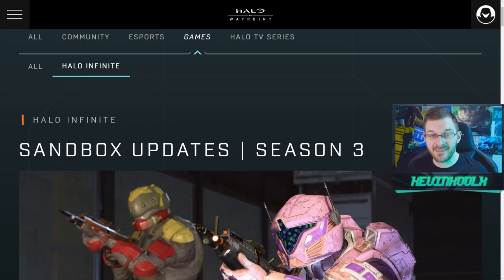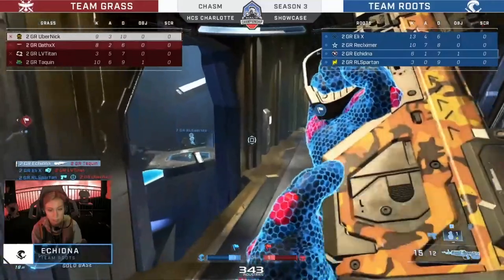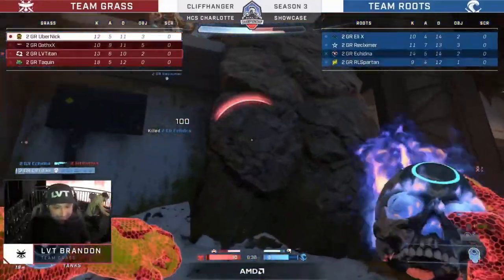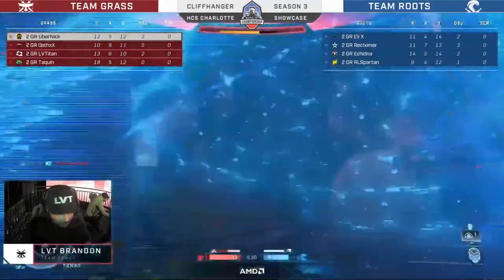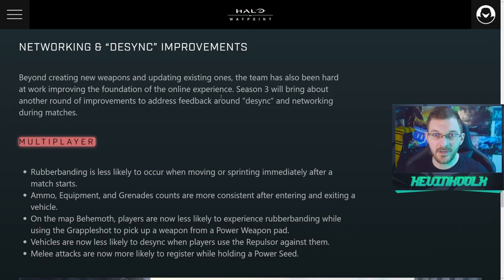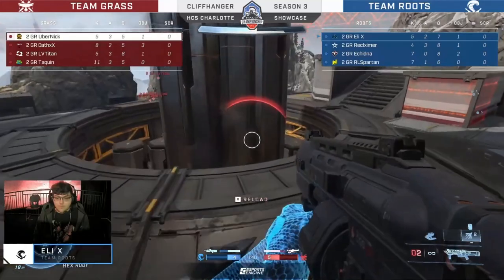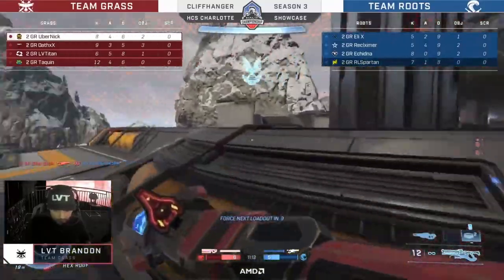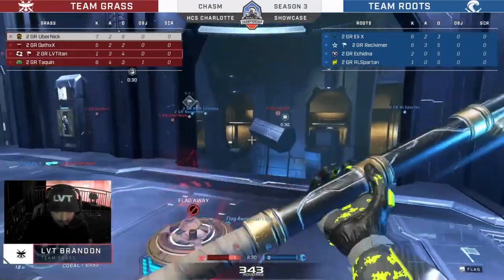343i Finally Fixing Desync in Halo Infinite Season 3! Surprise Weapon Nerfs Coming! Halo News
Timestamps
Bandit Rifle Gameplay Details - 0:00
Shroud Screen Gameplay Details - 1:37
Weapons Nerfs - 2:50
Halo Infinite Desync Fixed - 5:12
Surprisingly Light on Details - 6:23

343i Finally Fixing Desync in Halo Infinite Season 3! Surprise Weapon Nerfs Coming! Halo News